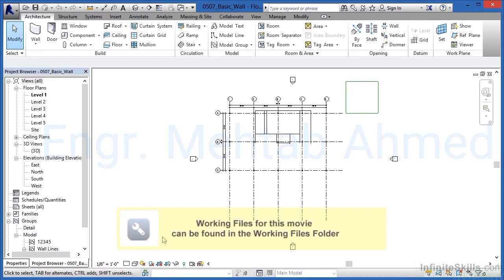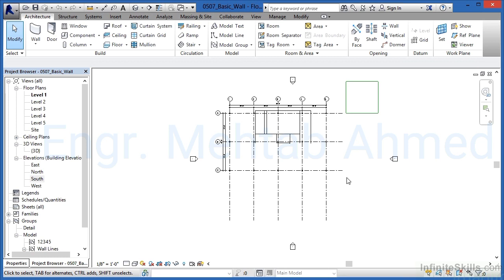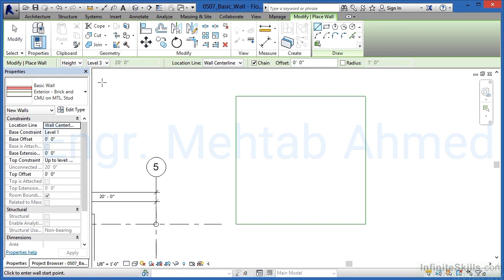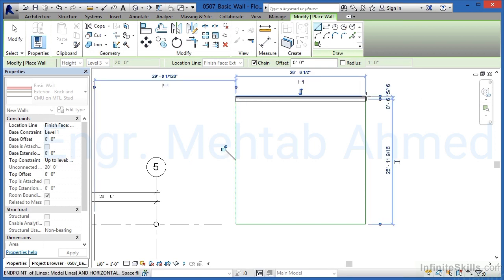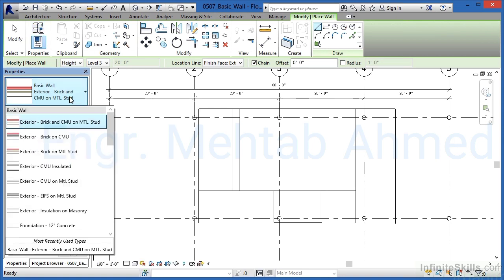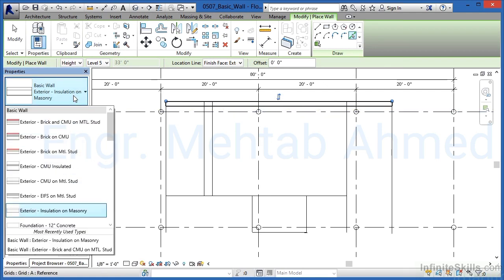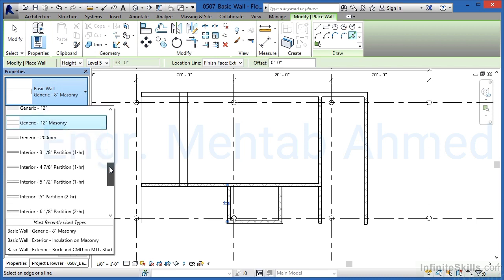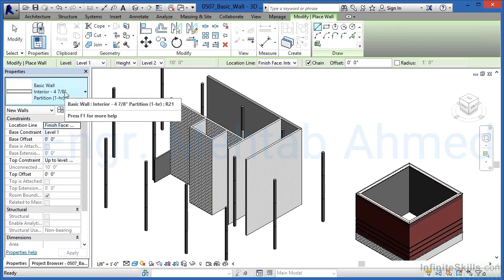Autodesk Revit Basic Walls|Part 2| Details Video Explained about the Basics walls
Autodesk Revit has several types of basic walls that can be used in building design. These include:

Generic Wall: This is a basic wall that can be used for most wall types. It can be customized to suit the specific needs of the project.

Curtain Wall: This type of wall is used for walls that have large areas of glass or glazing. It allows for easy creation of glazing systems, doors and panels.

Stacked Wall: A stacked wall is a wall that is made up of multiple layers of materials. This type of wall is useful for creating walls with specific thermal properties, such as insulation.

In-Place Wall: This is a wall that is created within an existing architectural model. It allows for easy modification of the existing wall geometry.

Masonry Wall: This type of wall is used for walls that are made of brick, stone, or other masonry materials.

Precast Concrete Wall: This is used for walls that are made of precast concrete.

Composite Wall: This is a wall that consists of multiple layers of materials, such as a structural concrete layer and an insulated layer.

These are some of the basic walls that Autodesk Revit offers, and it's worth noting that different versions of Revit may have different or additional options.